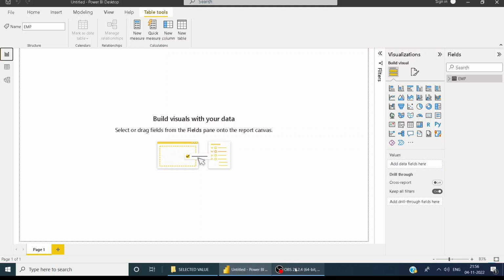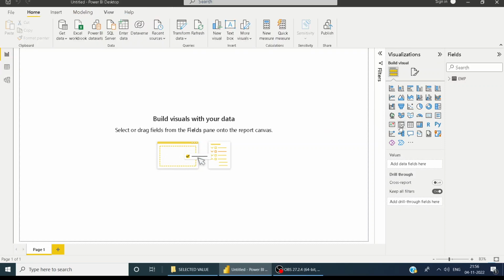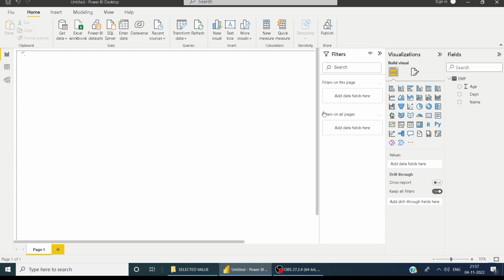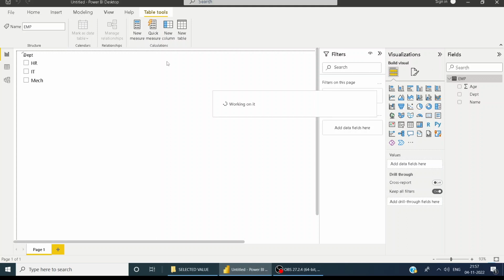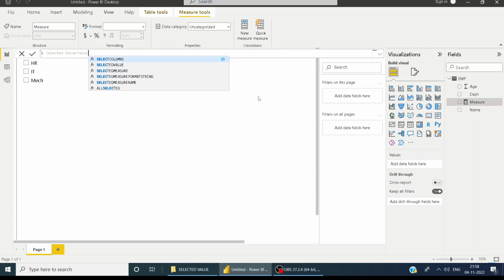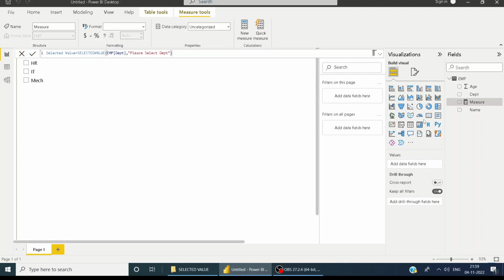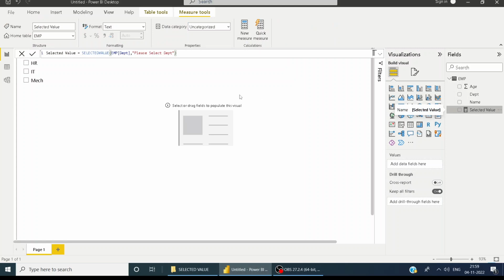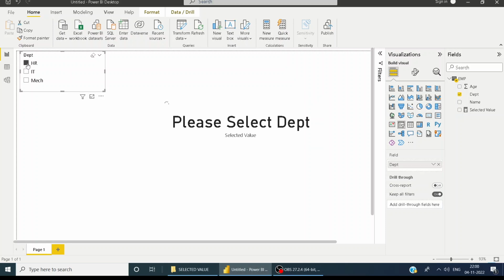SELECTEDVALUE DAX in Power Bi